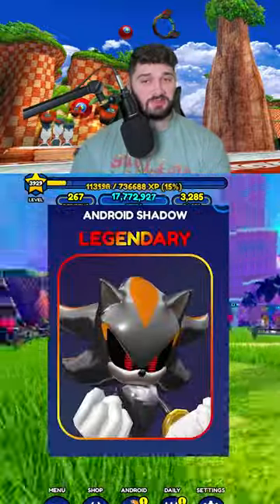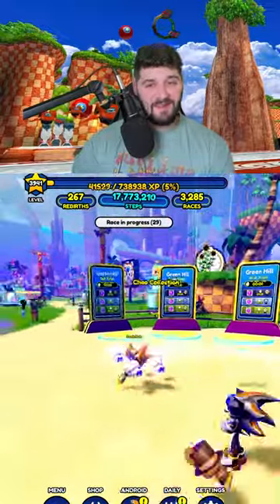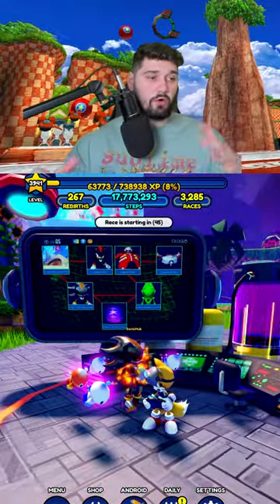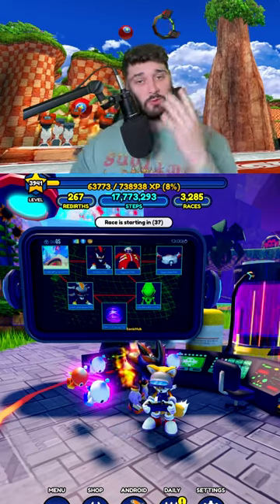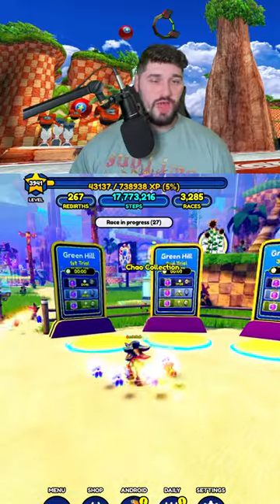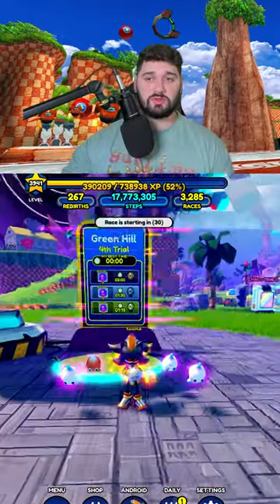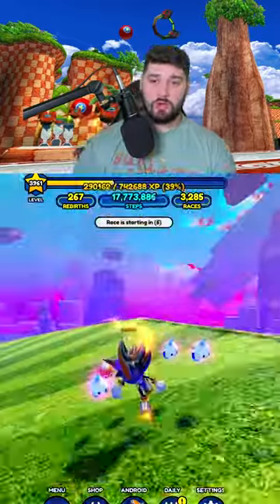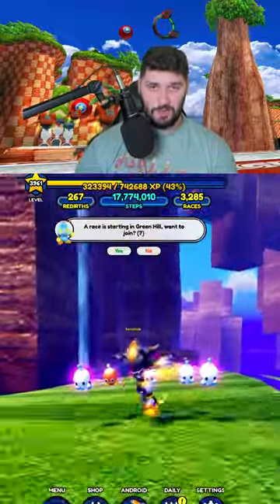FASTEST WAY TO UNLOCK ANDROID SHADOW! (Sonic Speed Simulator)